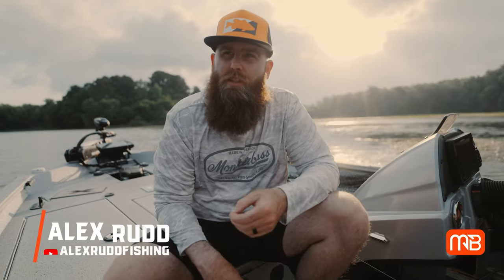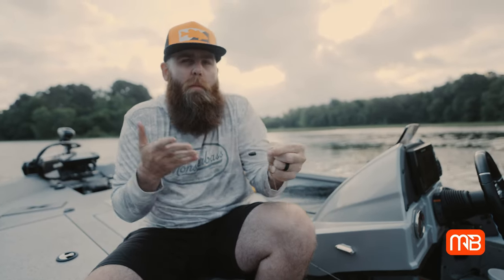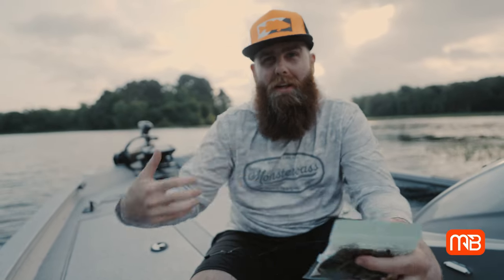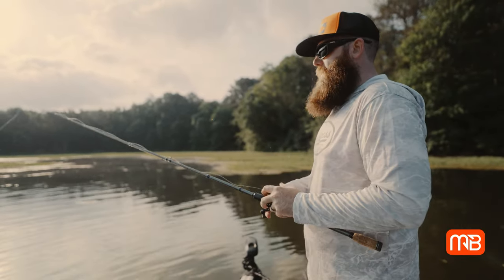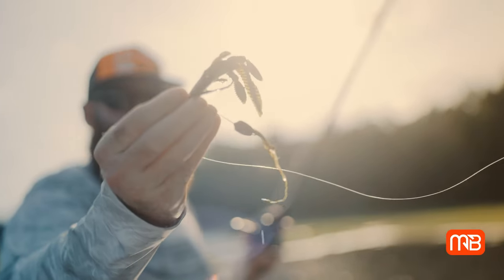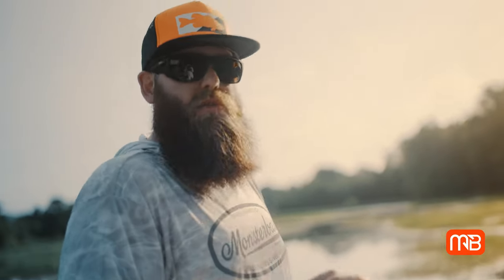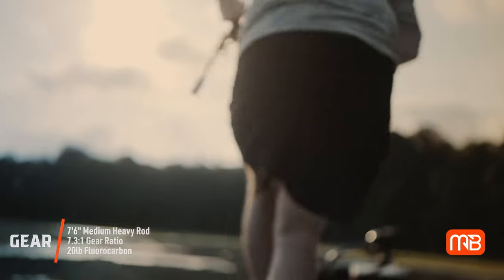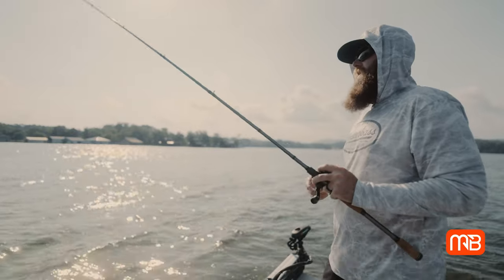Flipping and Pitching a Tokyo Rig w/ Alex Rudd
The streamlined Tokyo rig is ideal for pitching to heavy cover when paired with an appropriately heavy weight. Bass anglers who use it for this application often refer to it as the 'Punch Shot' rig for its ability to punch through matted vegetation and come out clean.

To pitch the lure, begin with the weight in one hand and the rod in the other. As you let go of the weight, lift the rod tip slightly to heighten the momentum of the pendulum motion that carries the lure to the target while line peels off the reel. Feather the spool with your thumb so the lure breaks the surface quietly and without backlashing. A straight, quick fall will generate reaction bites from fish that otherwise would not take the bait.

The rig also excels when pitched to wood such as laydown logs or stumps and dock pilings. It falls straight down beside the target object instead of swinging back toward the angler before reaching bottom as will a Texas-rigged lure.

Baitcasting gear gets the call. It lends precision when casting and power when setting the hook and pulling a big fish out of troublesome spots.

Whether you're new to bass fishing or looking to smash your PB, the MONSTERBASS Regional Pro Series bass fishing subscription is designed to help you become a better angler and put you on bigger bass more often. Each month, you'll receive a carefully crafted kit of baits hand-selected for where you live and fish, that highlights bass fishing's most tried and true techniques.